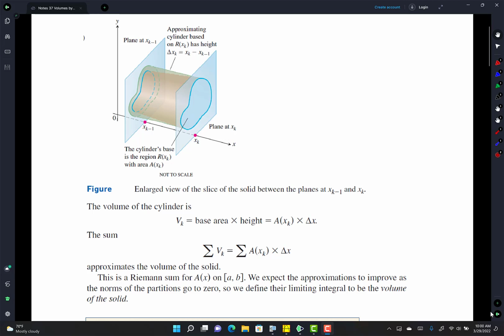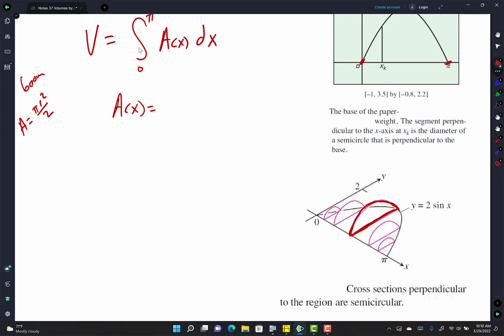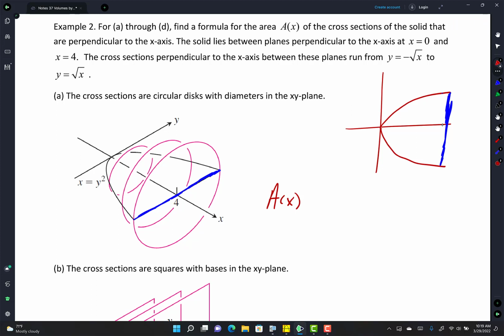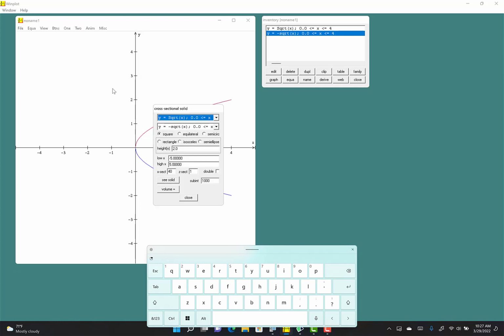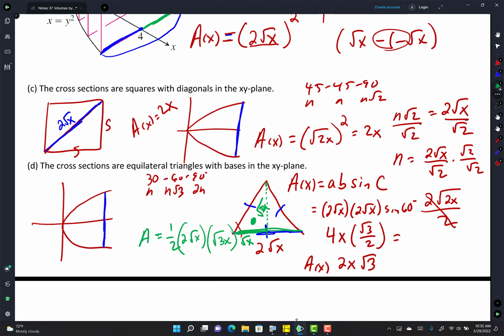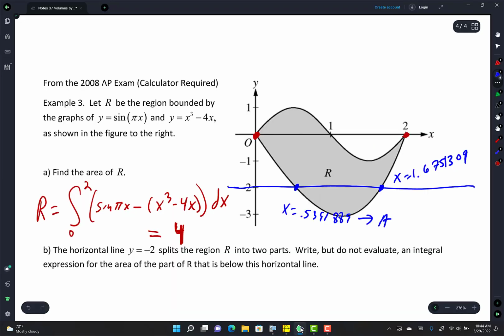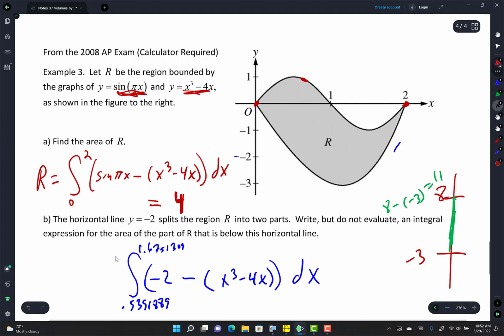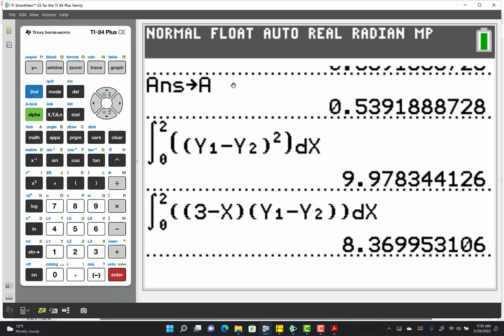Notes 39 Volumes by Cross Section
Attached are the Notes on Volume by common Cross Section. There was an error when computing area of a triangle, but it was fixed within the video. Let me know if you have any other questions on this. Thank you.